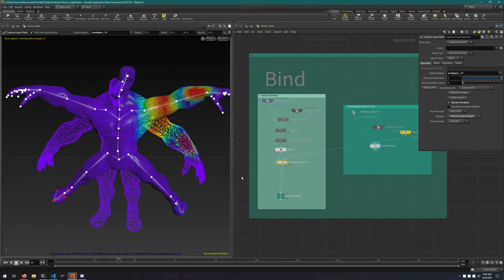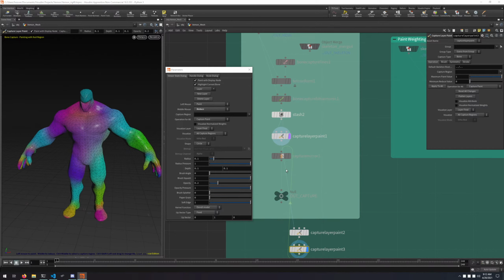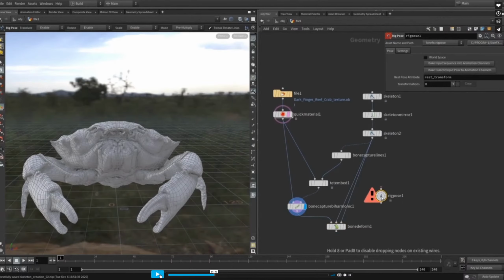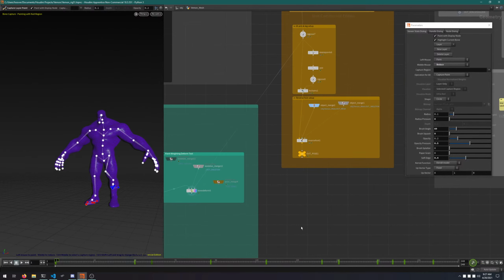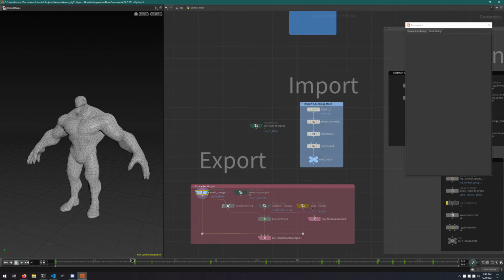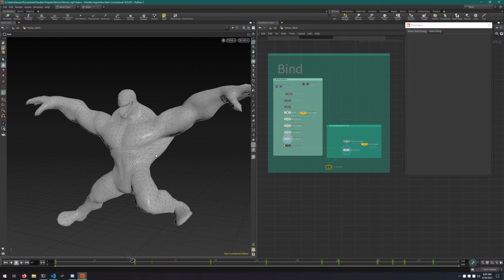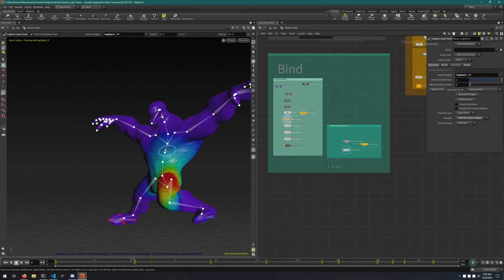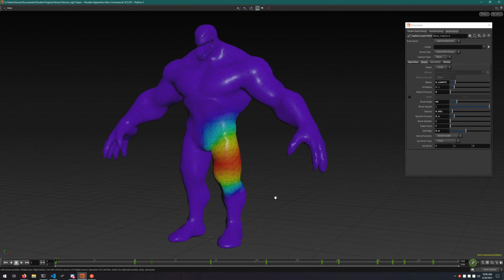Playing with Houdini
Join me as I muck about in Side FX Houdini trying to learn how it works and what not